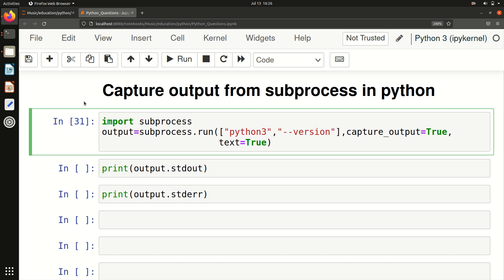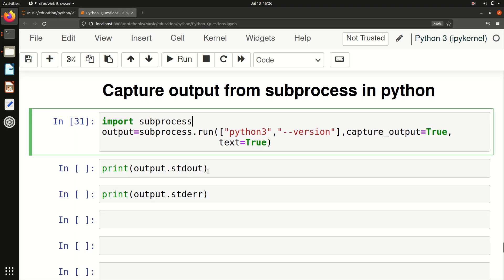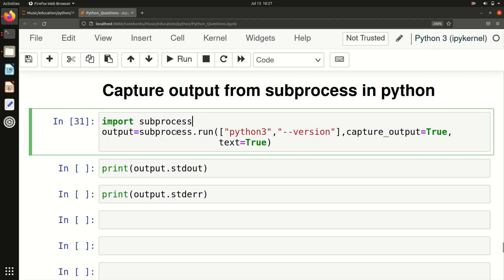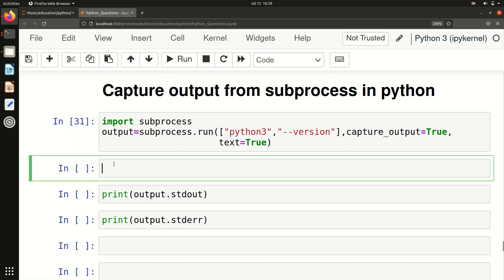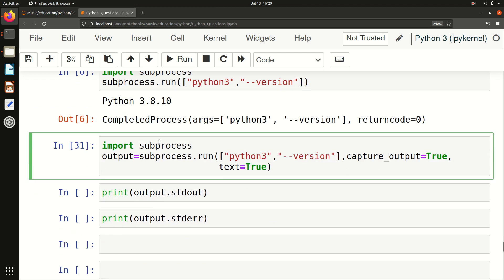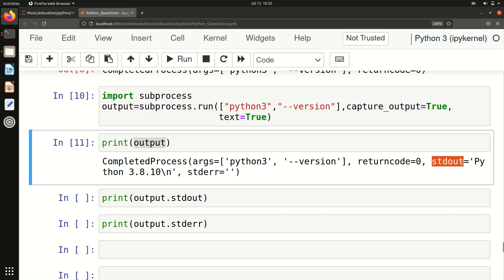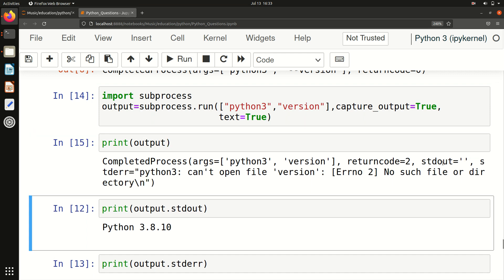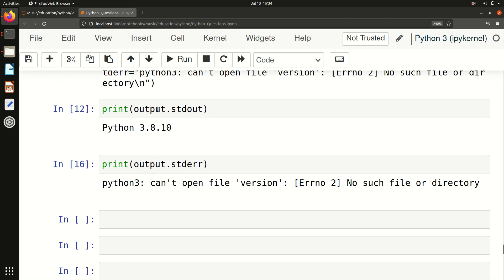How to Store Output/Error from python subprocess.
This video will help you How to store Output from python subprocess..

run command inside python, run any command using python language, store subprocess output